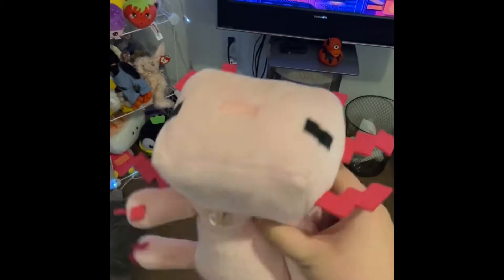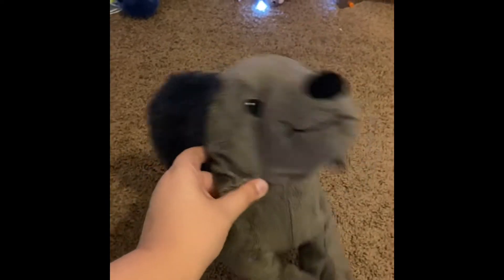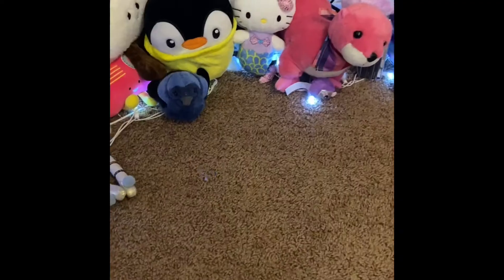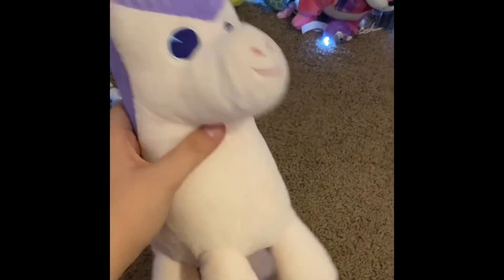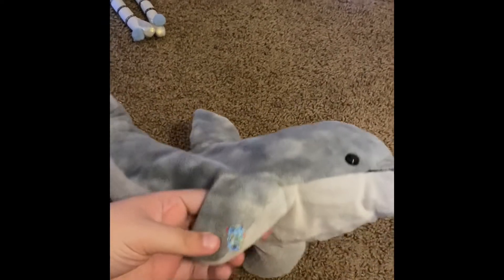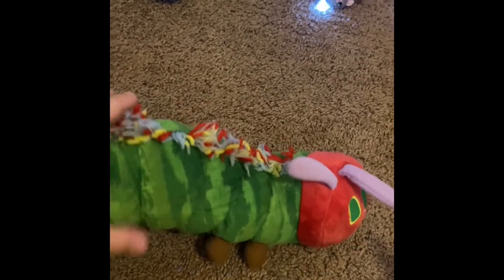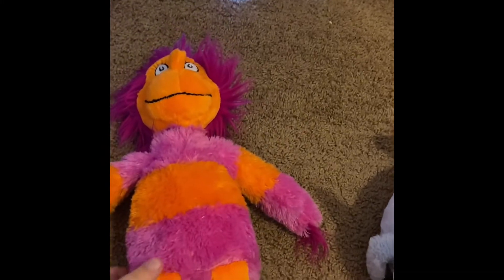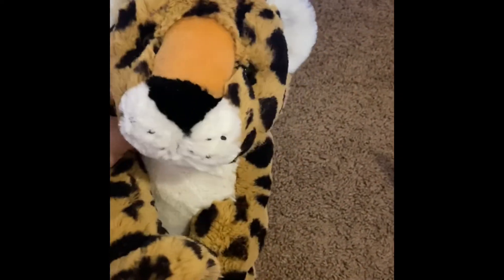Kohls Cares plush collection